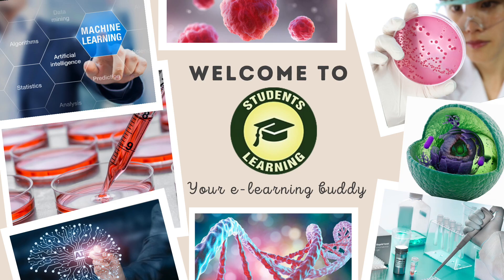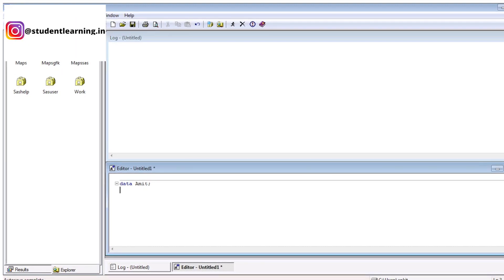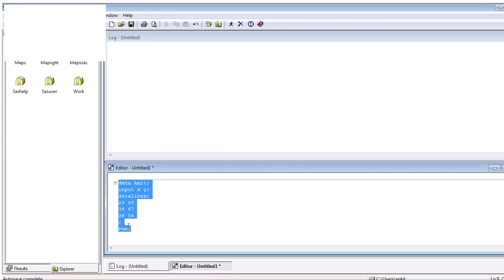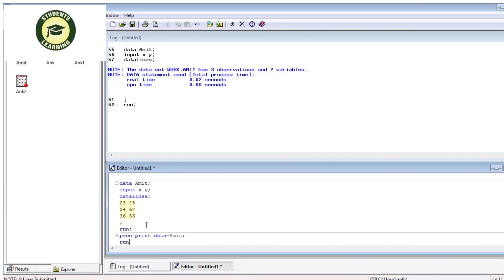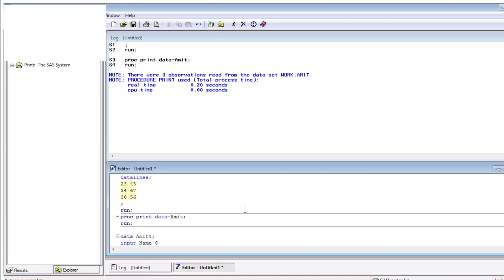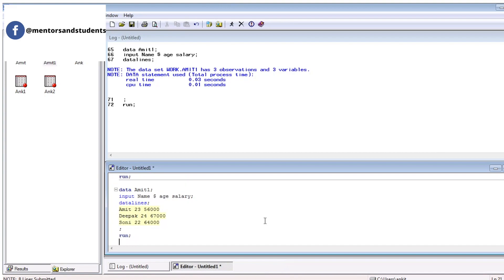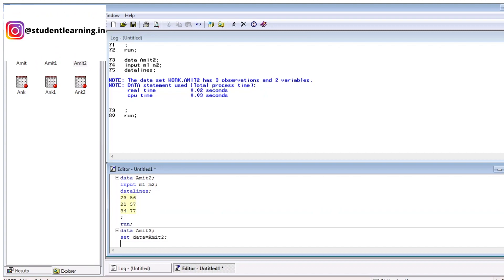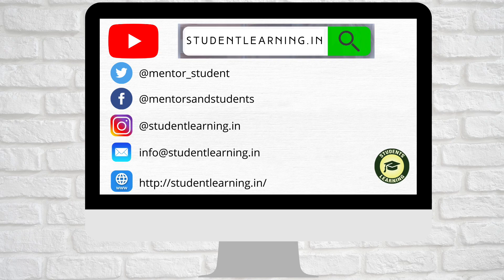Basic Environment of SAS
This video is about SAS.

Good luck :-)